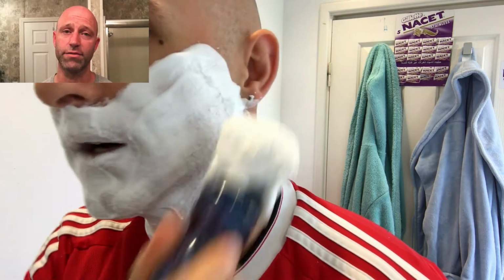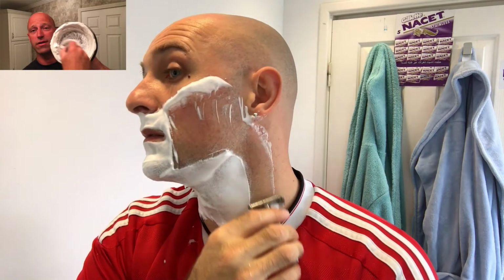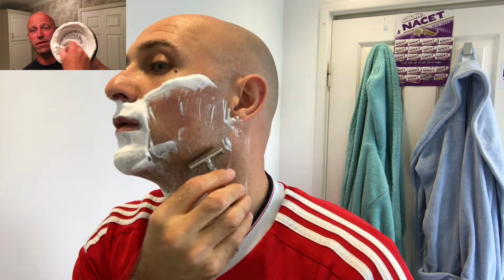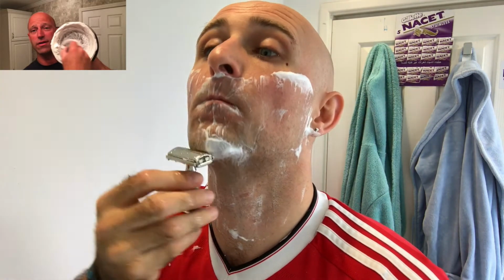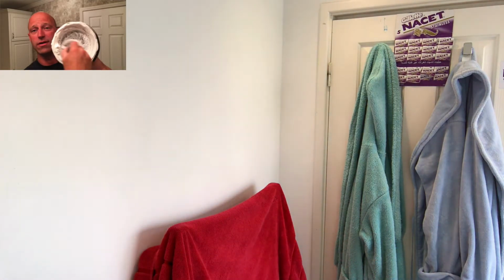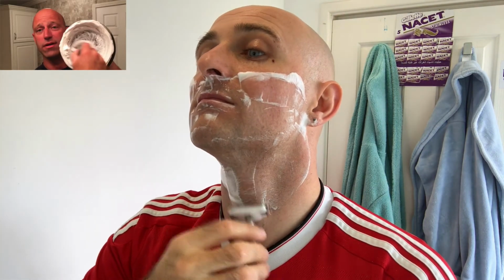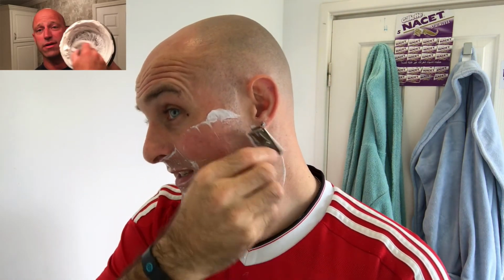This one's for you Kyle "Brown man Shaves"